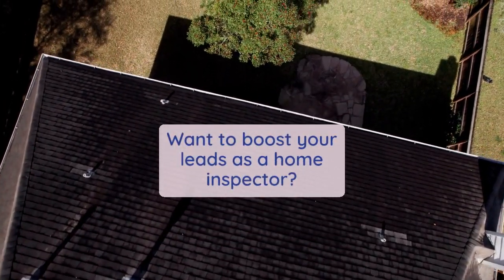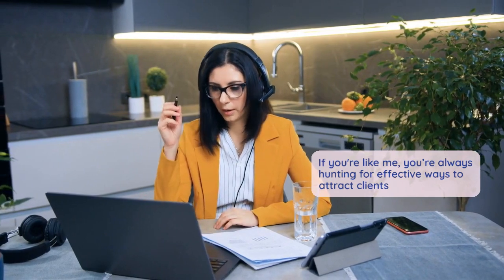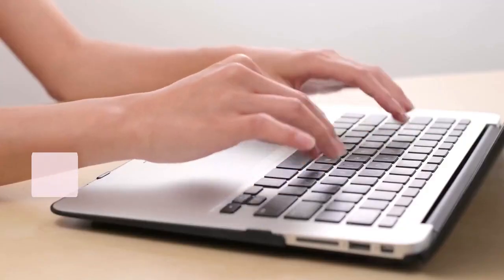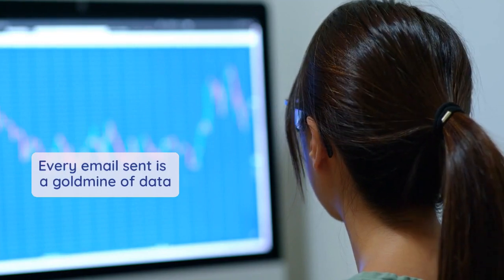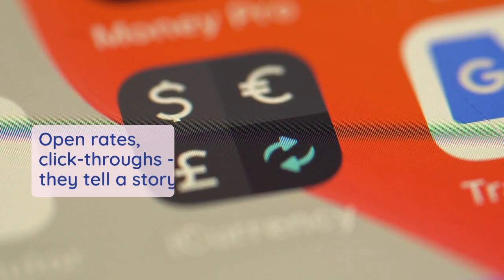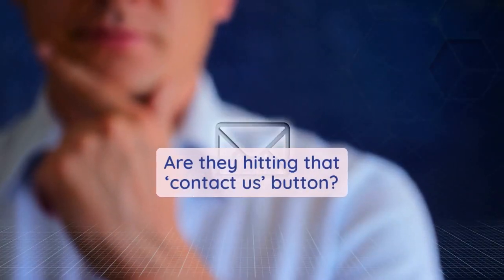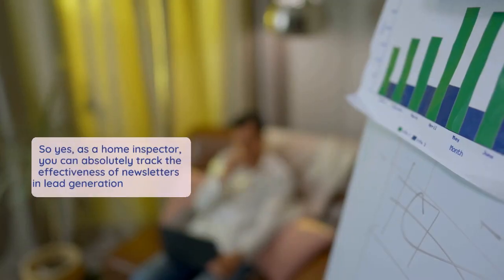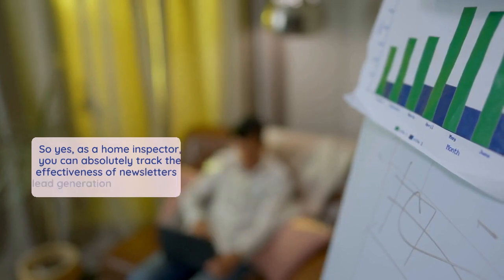Metrics of Success: Home Inspector Marketing and Measuring Newsletter Impact on Lead Generation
In the world of HomeInspectionMarketing, understanding the effectiveness of newsletters in lead generation is crucial. 📊 Can home inspectors track the effectiveness of newsletters in lead generation? In this video, we dive deep into this essential topic that's on every home inspector's mind. 🏡💼

🔍 We'll explore the strategies and tools that can help HomeInspectors assess the impact of their newsletters on lead generation. From open rates to click-through rates, we'll show you how to measure and optimize your newsletter campaigns for maximum results. 💡

Join us on this informative journey as we uncover the secrets of successful lead generation through newsletters in the home inspection industry. Whether you're a seasoned pro or just starting out, this video is a must-watch for anyone looking to boost their HomeInspectionBusiness. 💪

Ready to take your lead generation to the next level? Don't miss out! Click the link below to access valuable resources and tools to supercharge your newsletter campaigns: 👇